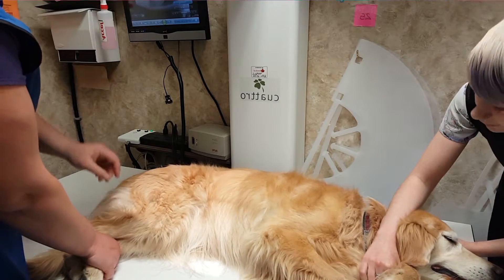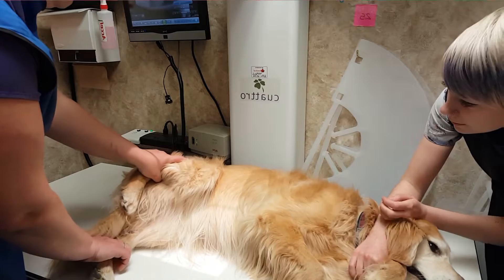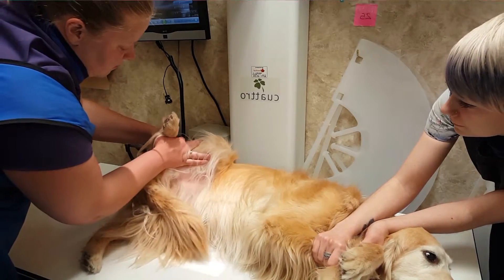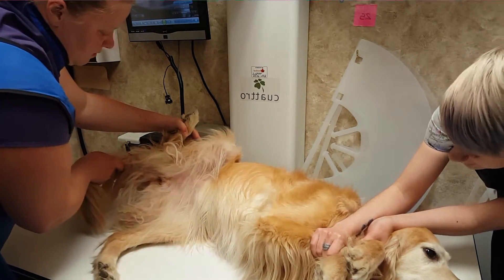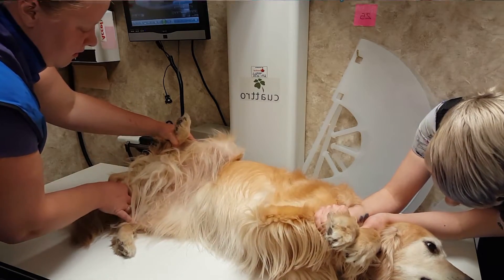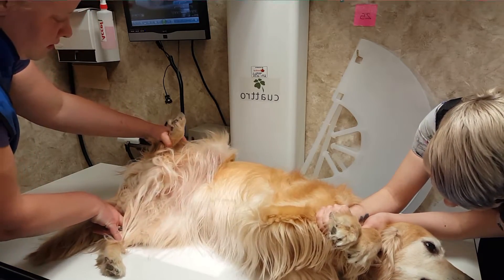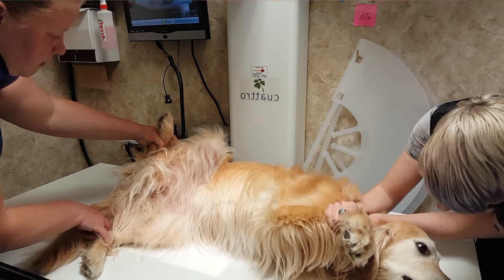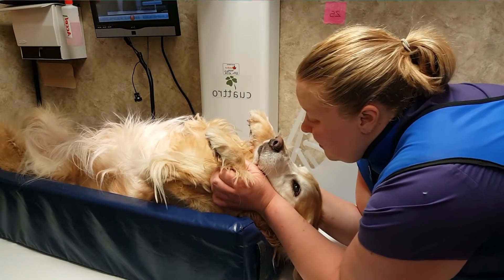Radiographs (X-rays)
What happens when your pet comes in for x-rays? What can you see on an x-ray? This brief video is meant to answer those questions.
Want to know more? Post your comments/questions below!

Special thanks to Mace for being a part of this video! You're a rockstar!